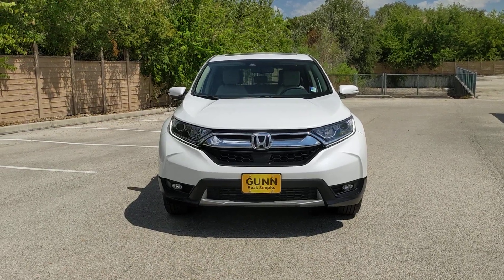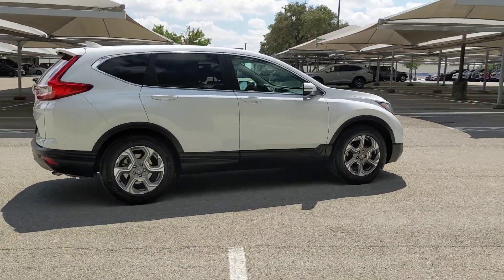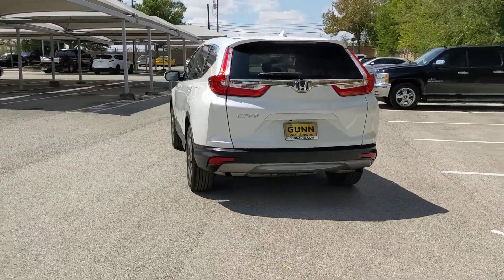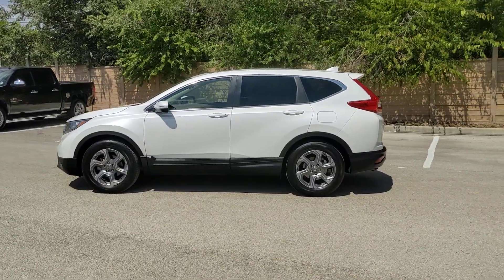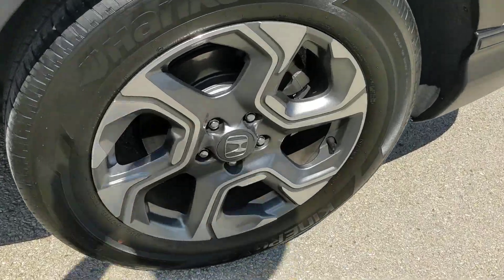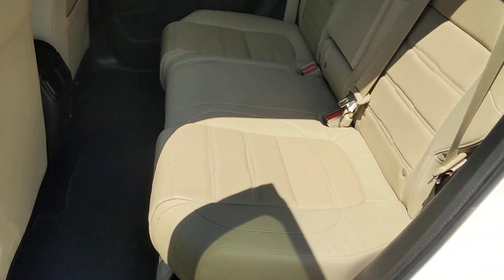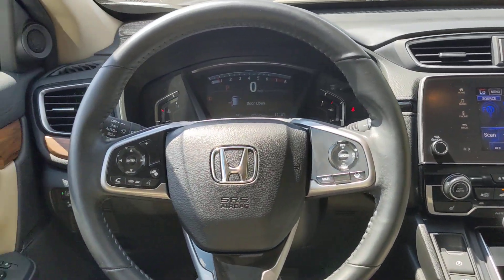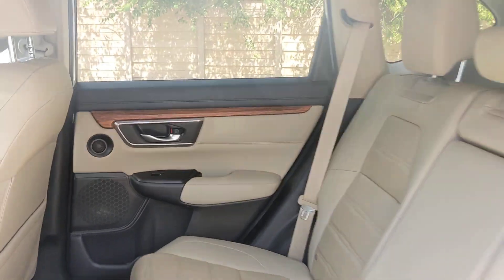2019 Honda CR-V San Antonio, Austin, Houston, Dallas, Boerne, TX BC12571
2019 Honda CR-V EX-L

Gunn Acura
11911 IH 10 W

Call Gunn Acura at to see this vehicle and have a great experience today!Odometer is 29100 miles below market average!CARFAX One-Owner. Clean CARFAX.Platinum White Pearl 2019 Honda CR-V EX-L CVT FWD 1.5L I4 DOHC 16V EX-L